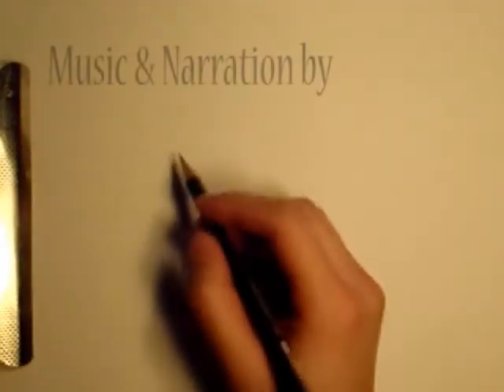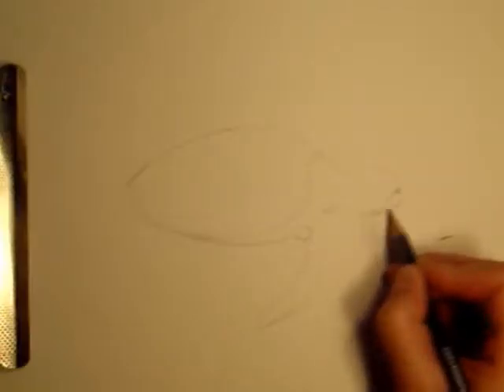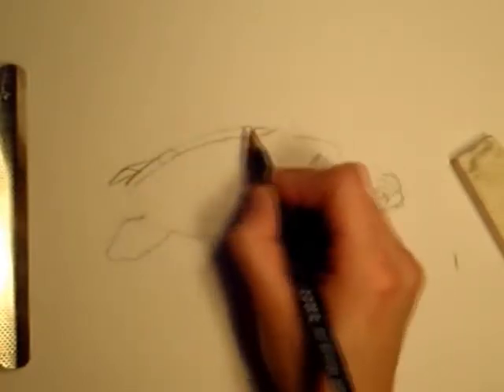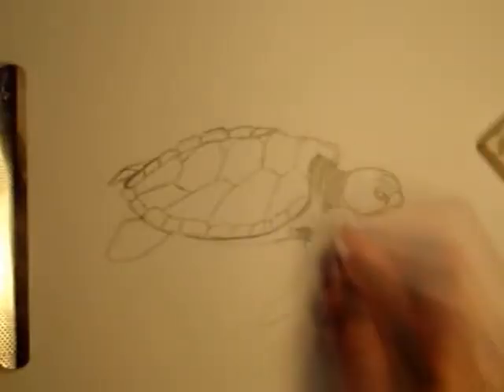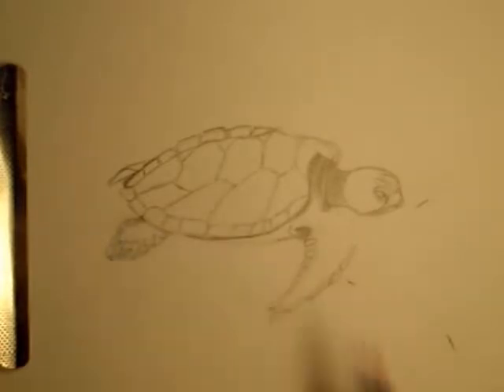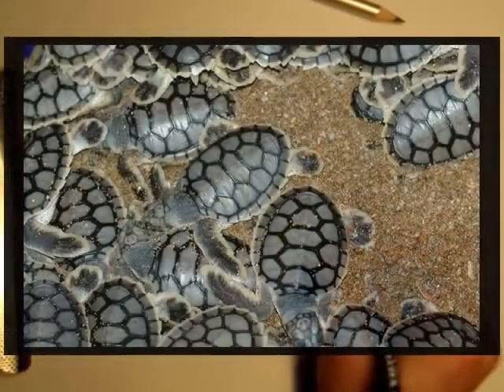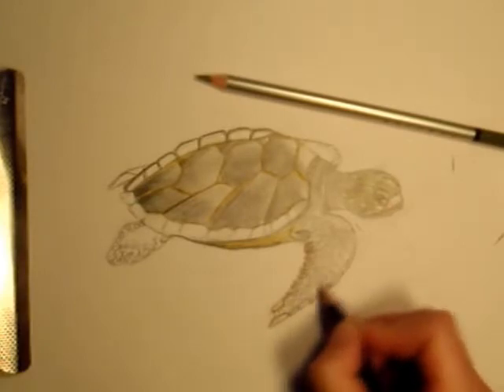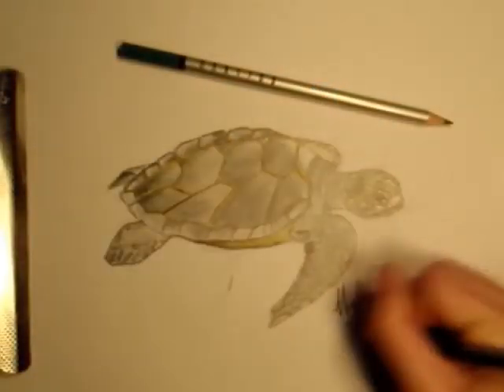Sea Turtles Of the Great Barrier Reef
Rate me here!

This drawing and mini turtle documentary was created for Queensland to demonstrate my artistry and creativity as well as my ability to take initiate to learn about things I have no awareness of.  Not to mention show off my documentary voice!  How about it Queensland?